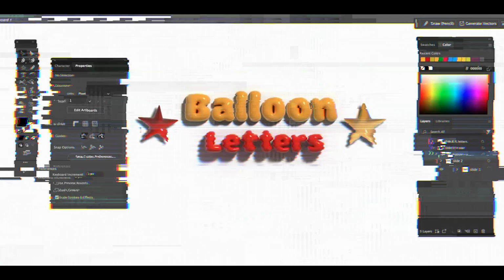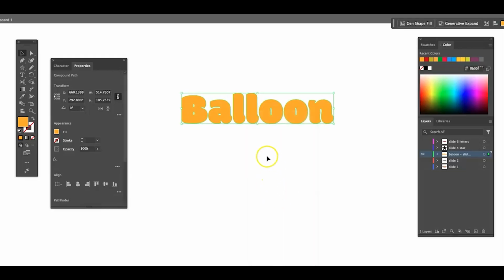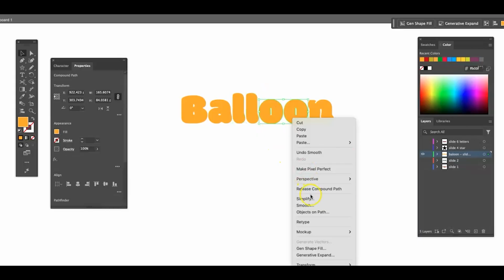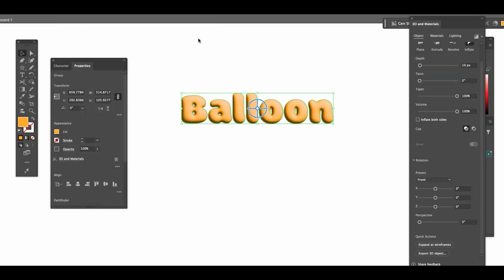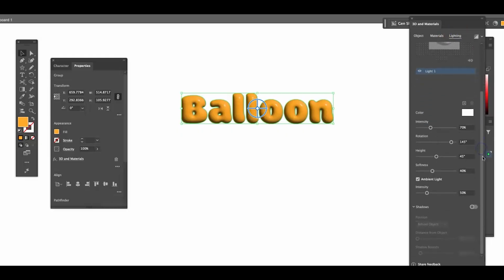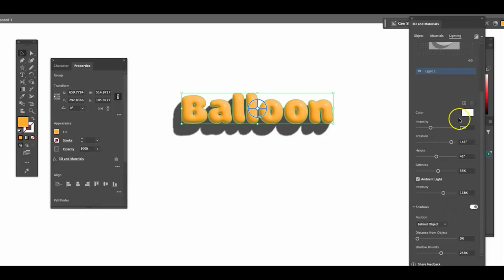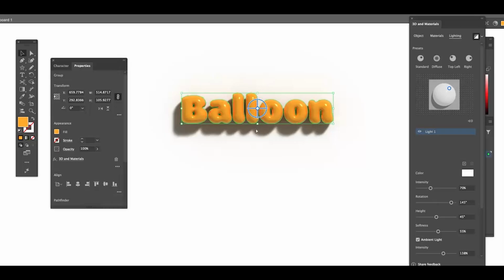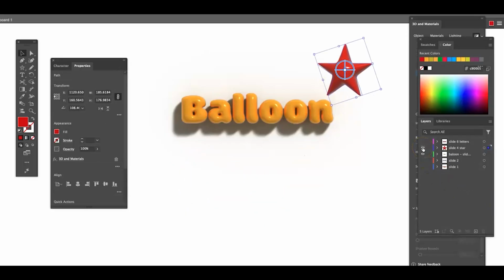How to make balloon letters in Adobe Illustrator (Teach-a-Skill)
Teach-a-Skill - Balloon Letters - Adobe Illustrator
Learn how to make balloon letters in Adobe Illustrator. No plug-ins needed.